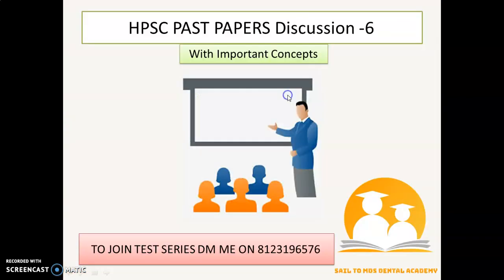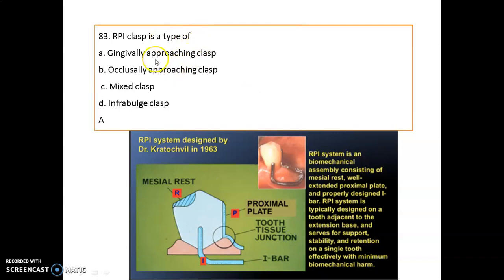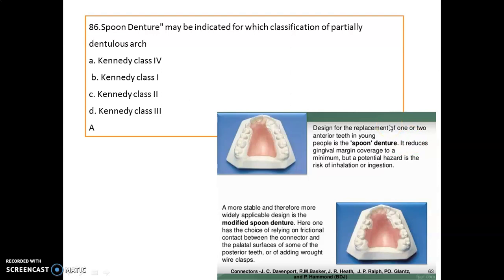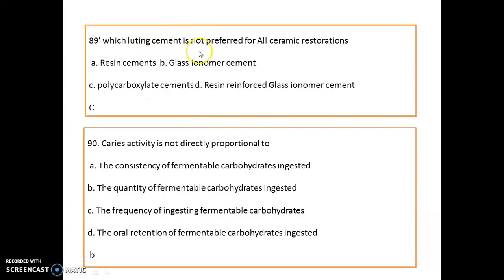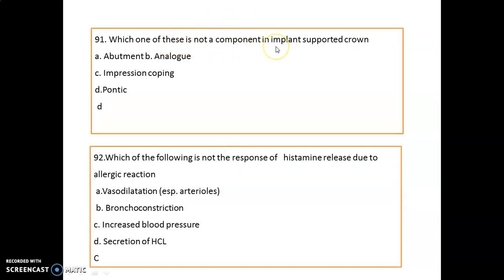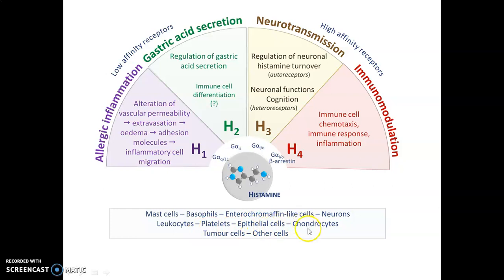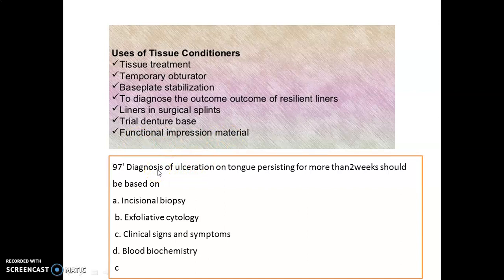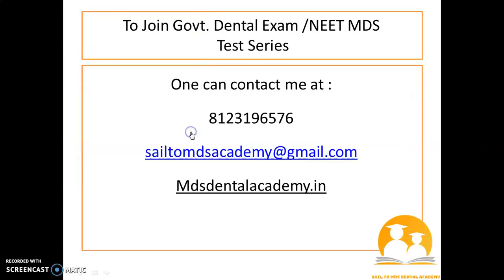HPSC Dental surgeon Past Papers Discussion|Part 6|Govt Dental Exam|NEET MDS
Hello aspirants,
We are going to practice HPSC Past Papers with explanation of Important concepts.

NOTICE:
To join HPSC TEST SERIES with
 important exam oriented points and MCQs discussions

For NEET MDS  Aspirants
WE ARE STARTING FROM
May